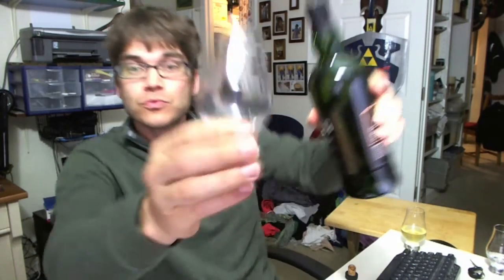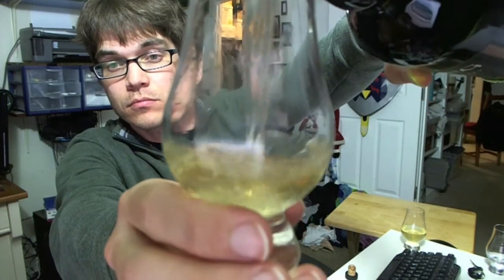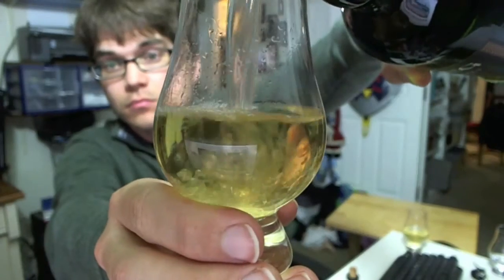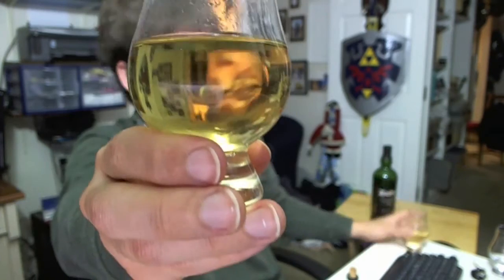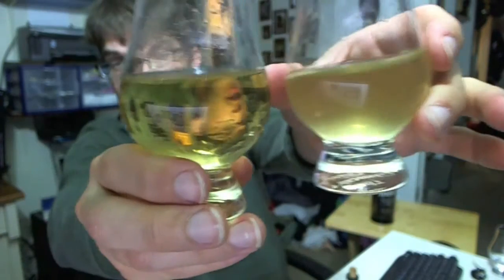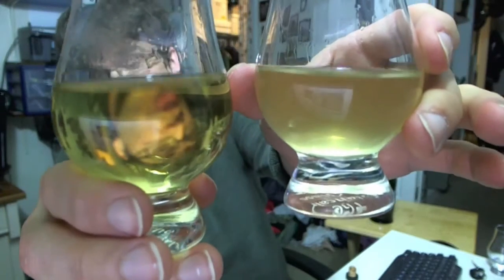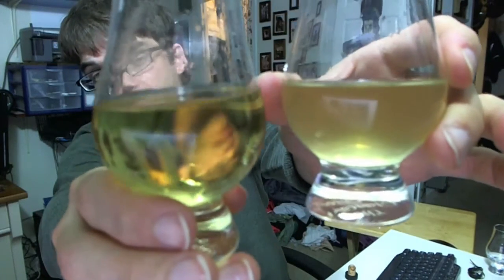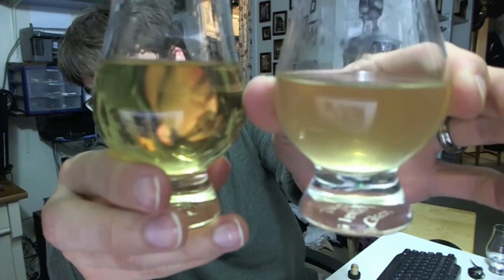Cloudy Non Chill Filtered Whisky Example (Chill Filtration)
A quick look at what non chill-filtered whisky (Ardbeg 10 in this case) looks like when you add some cool water.